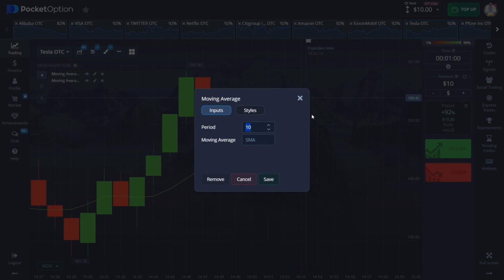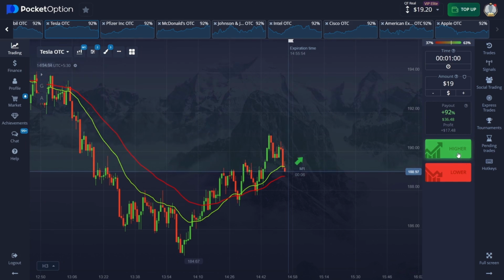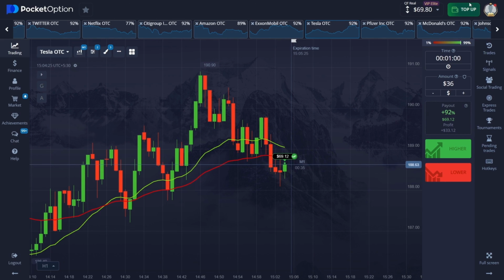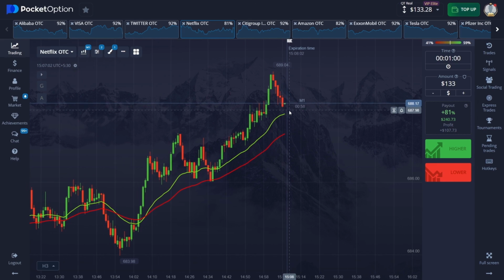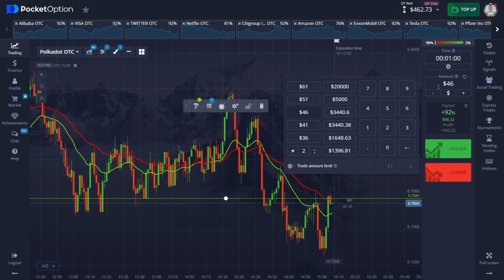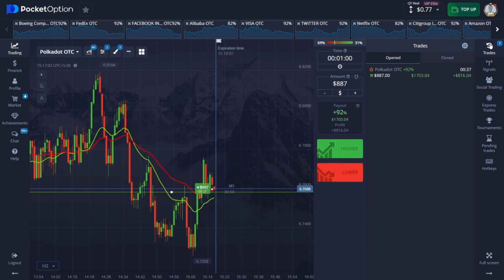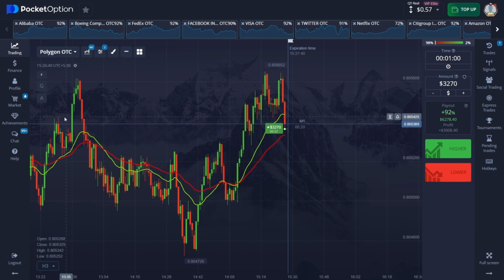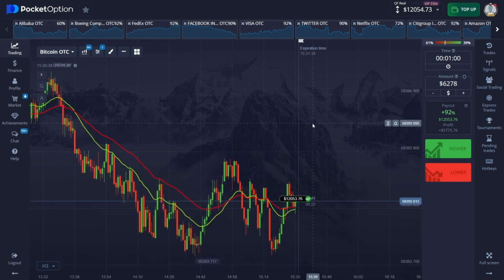How I Use EMA for Smart Trade Entries | Beginner Trading Strategy Explained